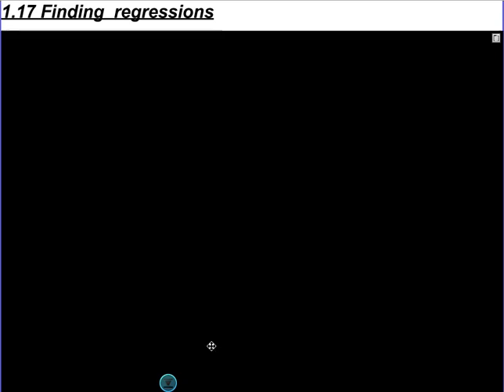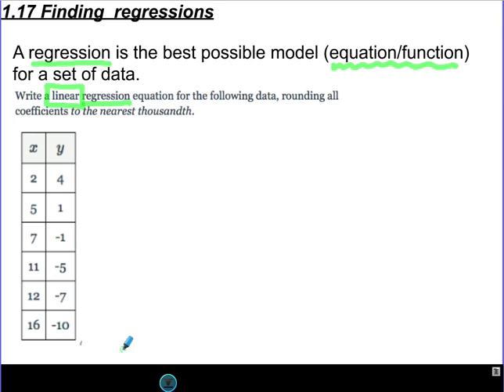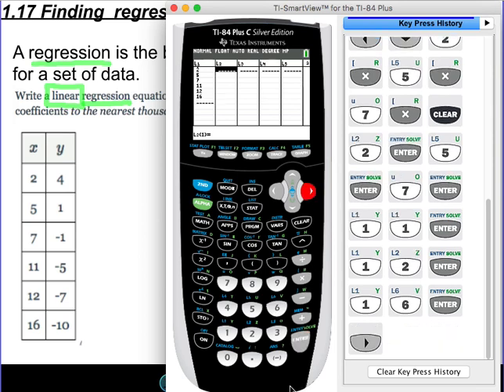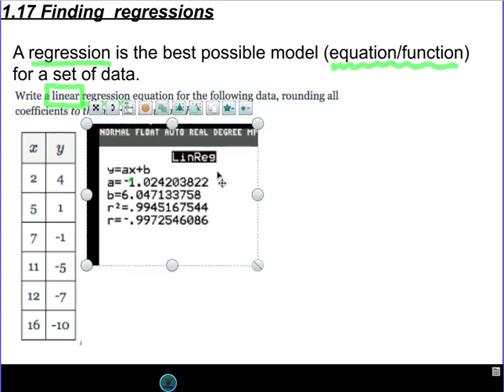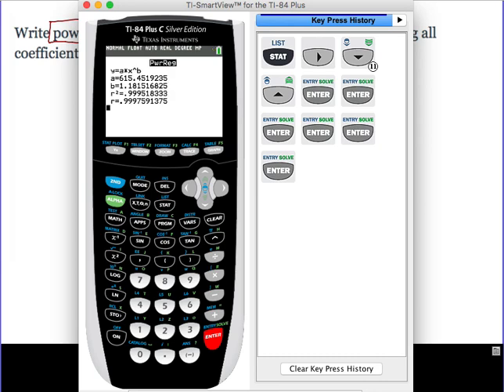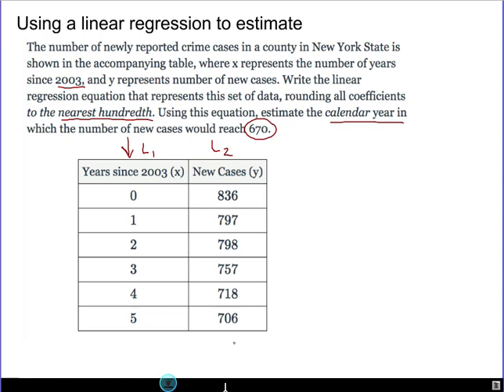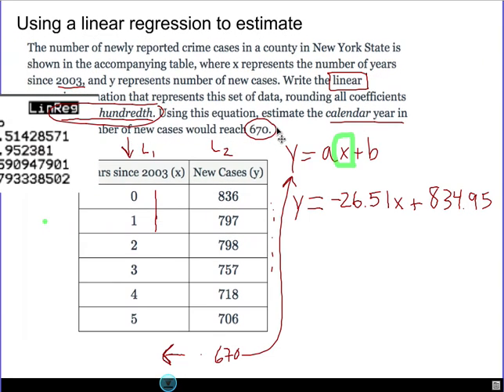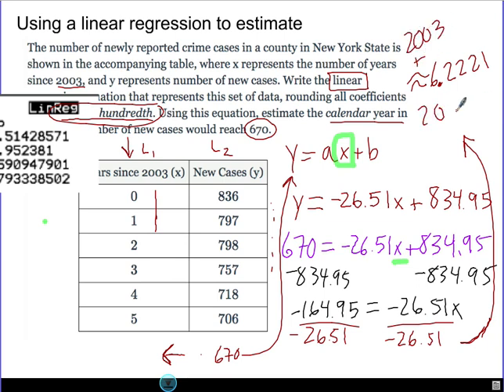1 17 Finding regressions 1